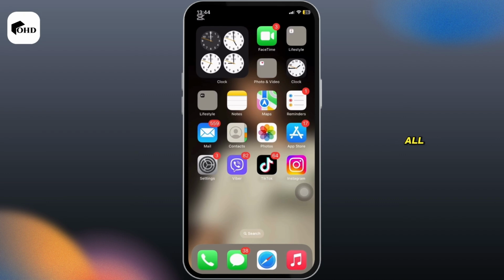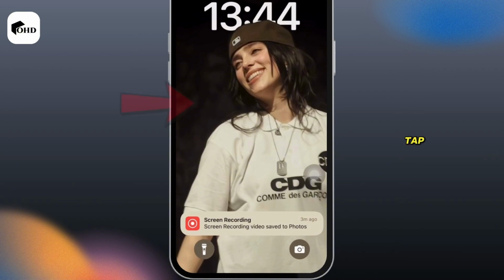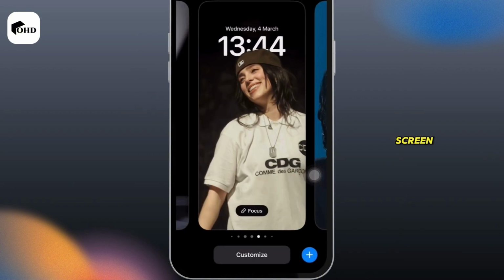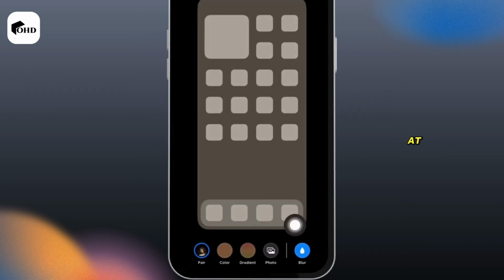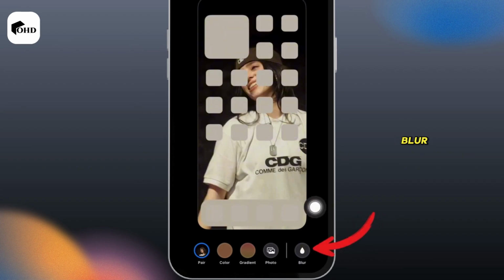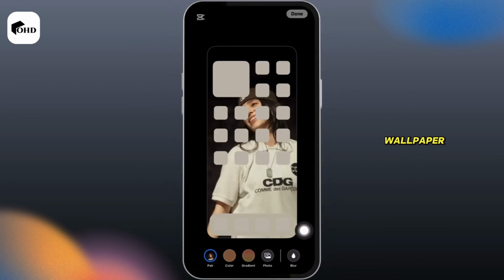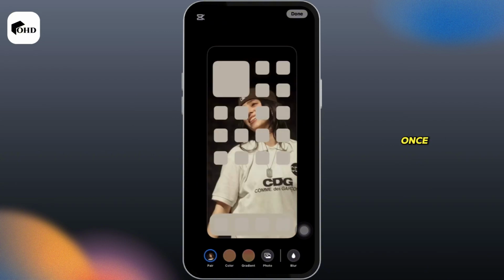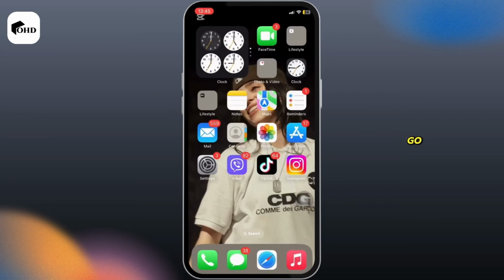How To Blur Or Unblur Wallpaper On iPhone 2026 | Customize Home Screen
Hey Guys! In This Video, I'M Gonna Show You How To Blur Or Unblur Your iPhone Wallpaper Quickly And Easily. Learn Step-By-Step How To Customize Your Home Screen Wallpaper To Your Preference!

Steps Covered In This Video:
0:00 – Introduction: Blur Or Unblur iPhone Wallpaper
0:10 – Swipe Down → Tap & Hold Wallpaper → Customize
0:25 – Select Home Screen → Toggle Blur On Or Off
0:40 – Click Done → Wallpaper Updated

Easily Customize Your iPhone Home Screen By Blurring Or Unblurring Your Wallpaper!

Keywords / Secondary Keywords:
blur iPhone wallpaper, unblur iPhone wallpaper, customize home screen iPhone, iOS 26 wallpaper tips, iPhone wallpaper tutorial